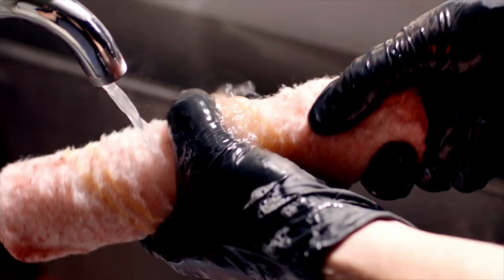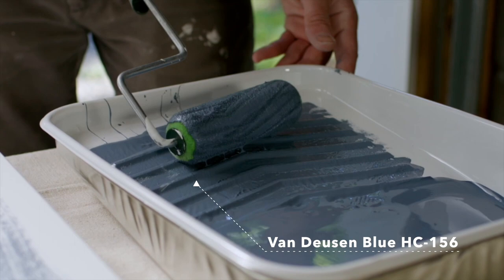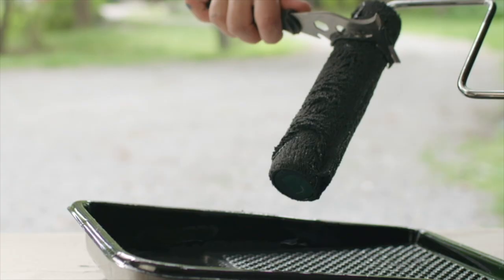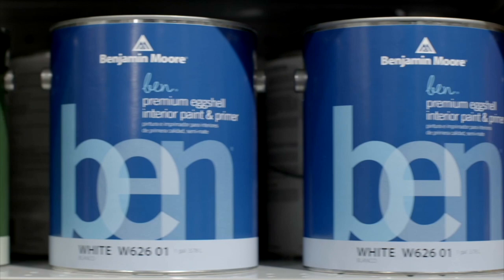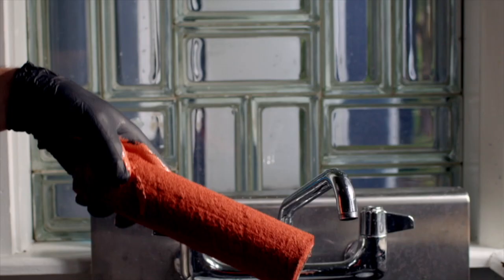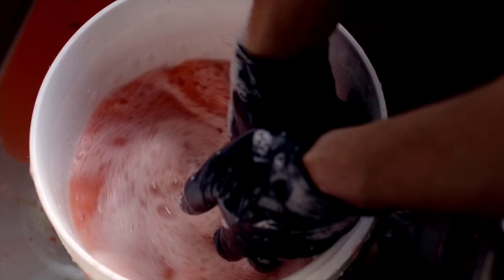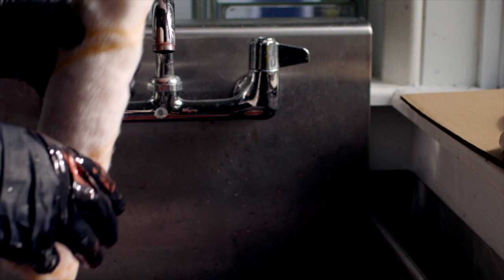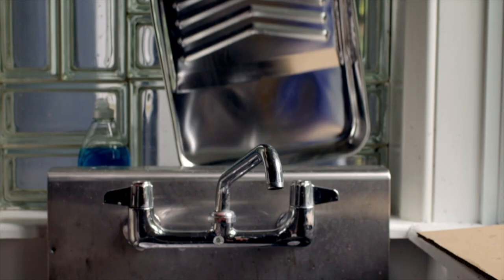How to Clean & Store Paint Rollers | Benjamin Moore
High-quality rollers can be used up to four times–cleaning and storing paint rollers properly helps to ensure your painting project is free of debris next time you’re ready to roll, as well as extends the life of your tools. Use hot water when cleaning paint rollers, and wrap in plastic wrap for With the right attention to the prep work, you can easily give any room with a fireplace a whole new look. Updating an old brick fireplace with paint is a do-it-yourself project that delivers a high amount of impact for relatively little effort. The key to getting the best results? Do the prep work properly before putting brush to brick.